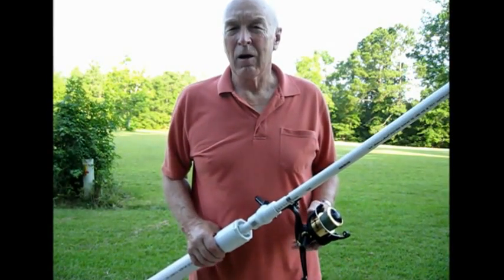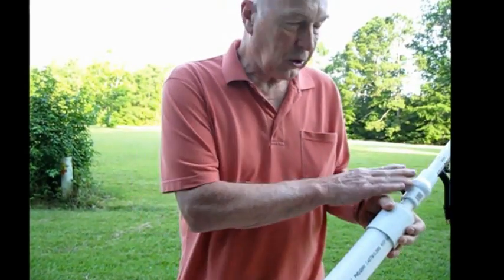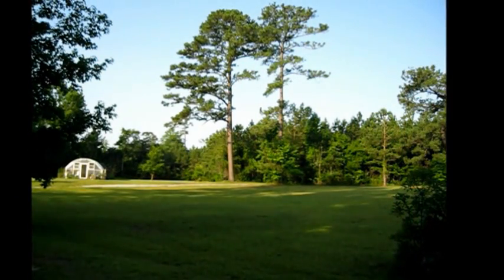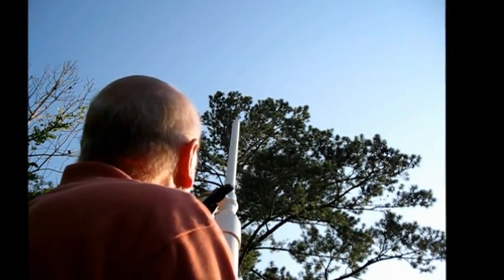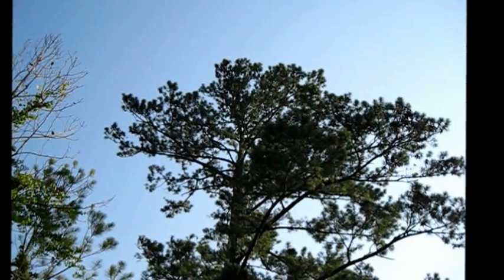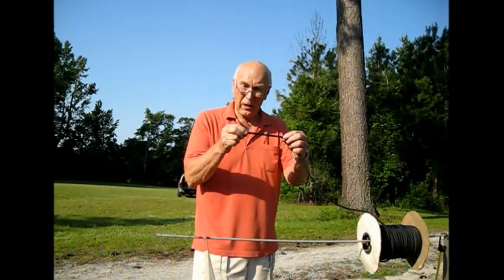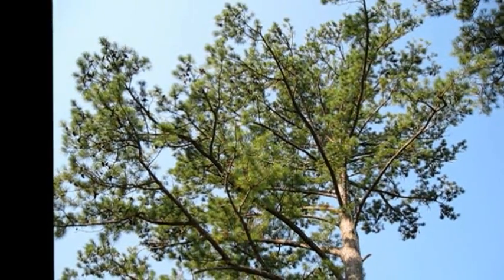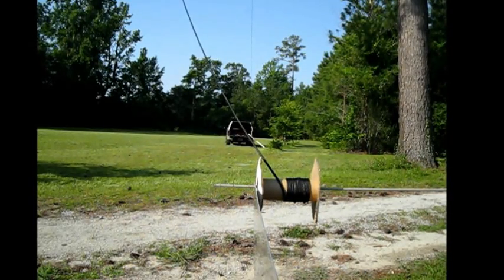AirBoss Demonstration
Video of the operation of the AirBoss launcher for installing temporary ham radio antenna.